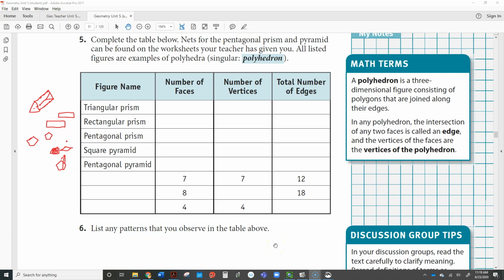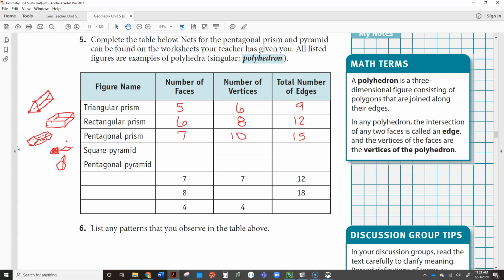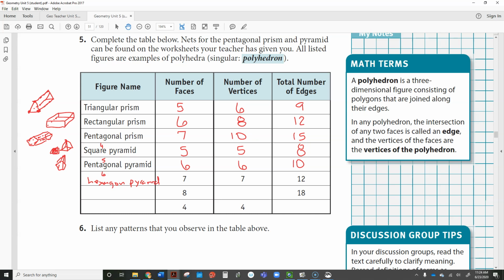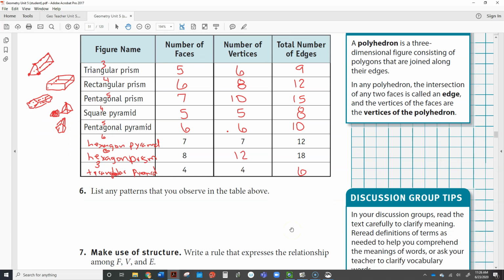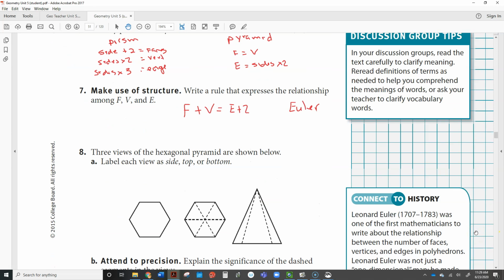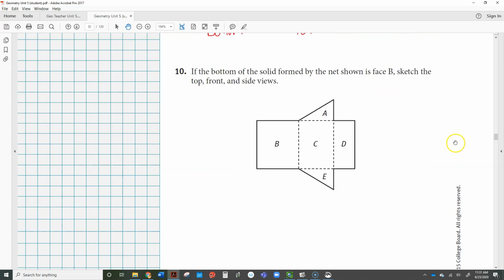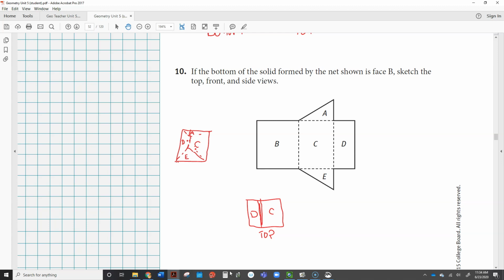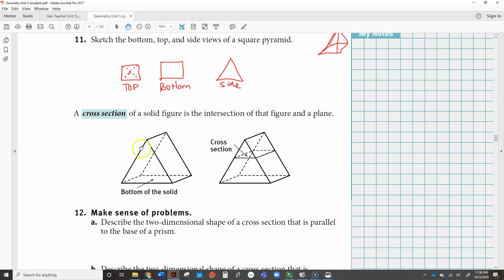Act 33-1 Part 2